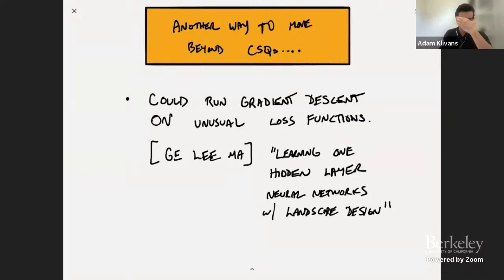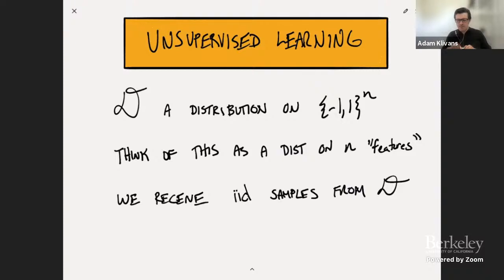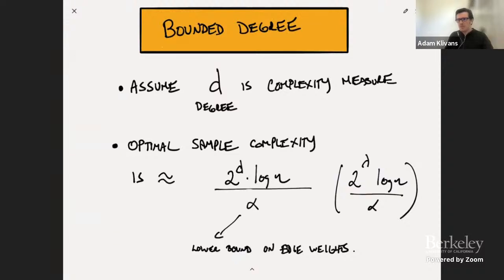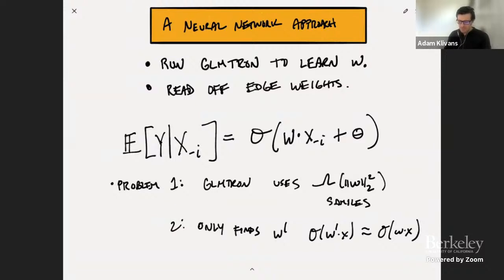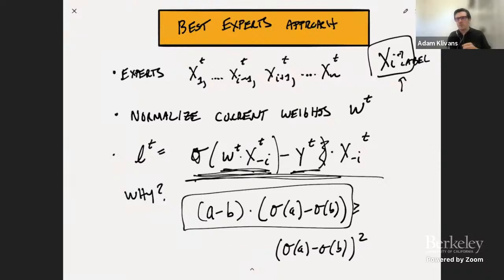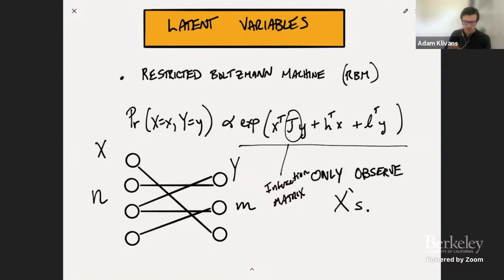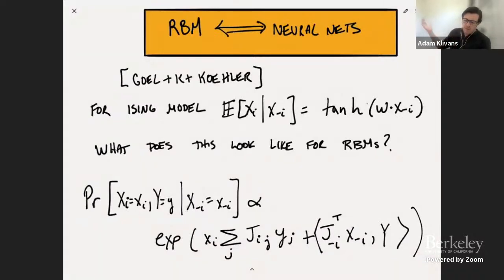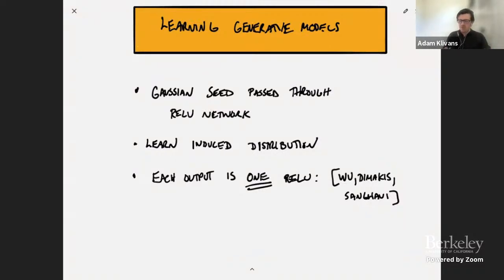In Search of New Algorithms Part II: Graphical Models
Adam Klivans (University of Texas at Austin)
Computational Complexity of Statistical Inference Boot Camp